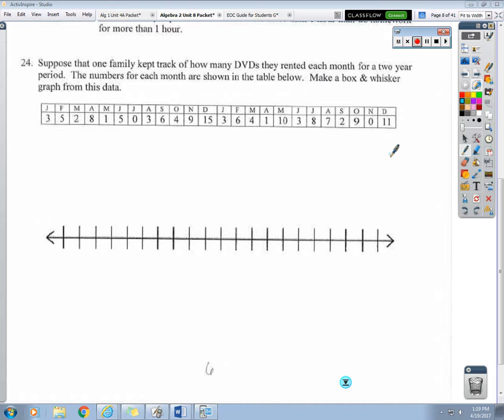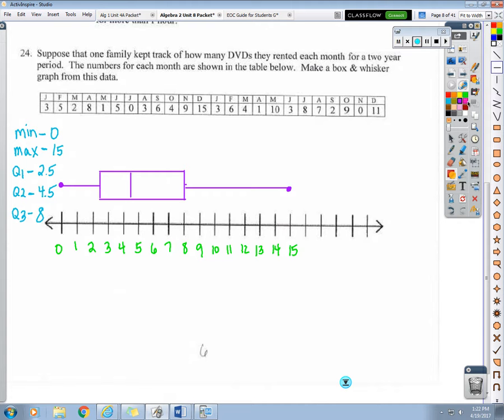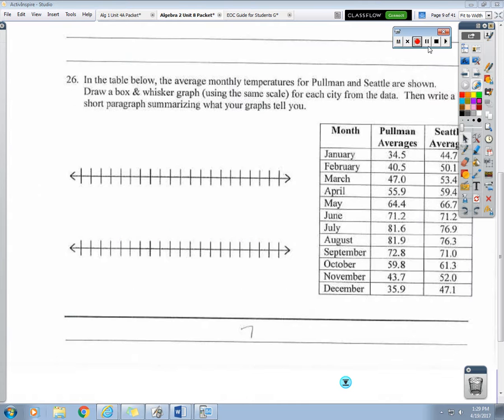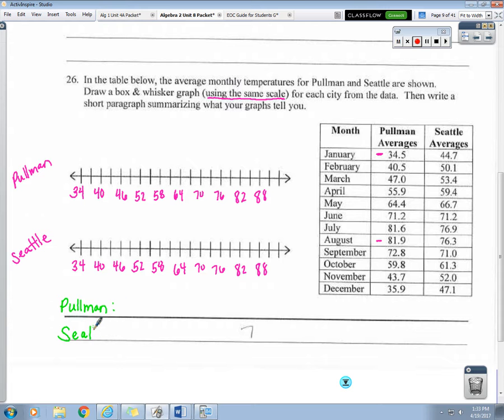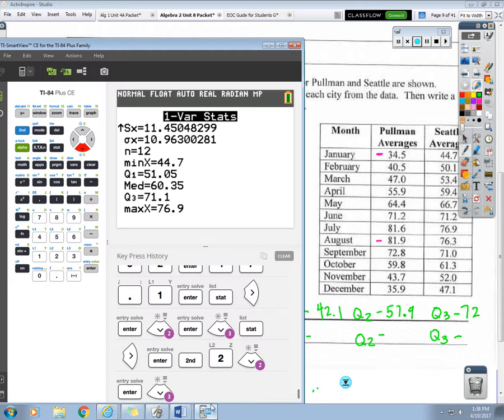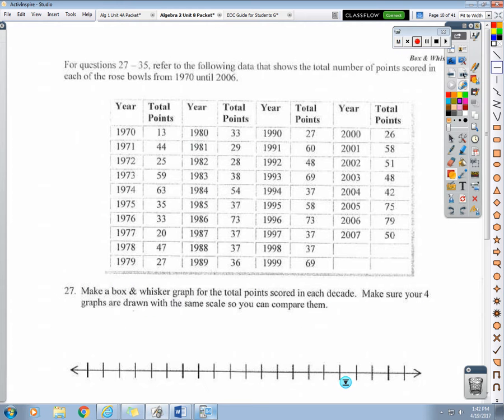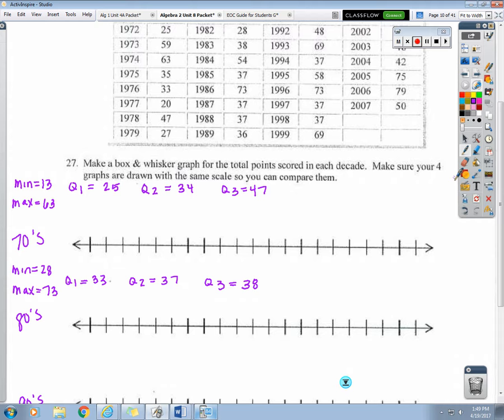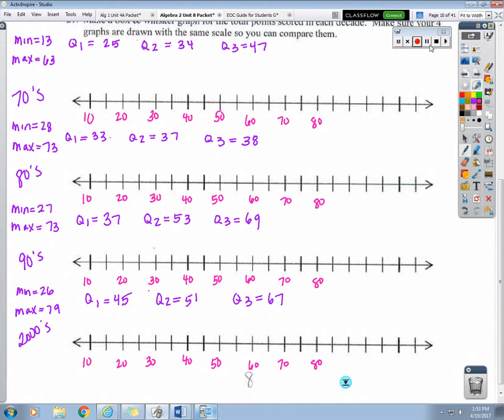Alg 2 Unit 8 4 19 17